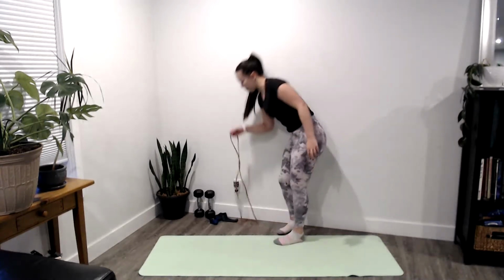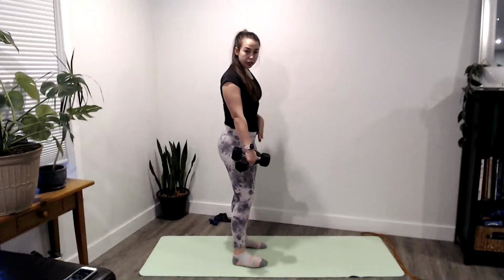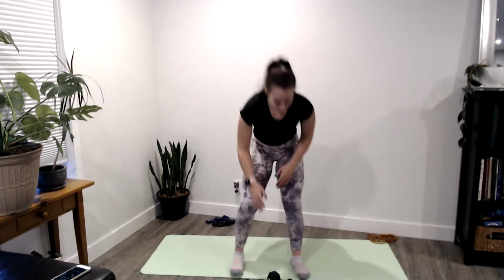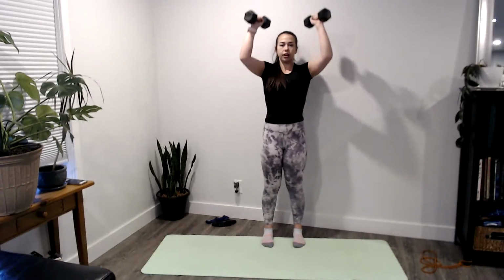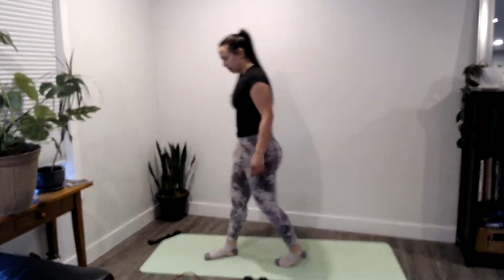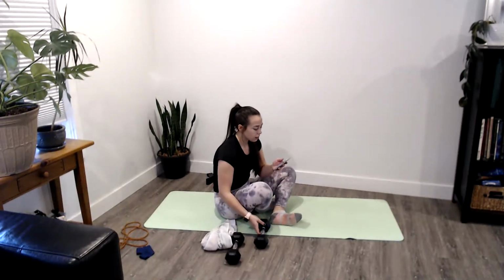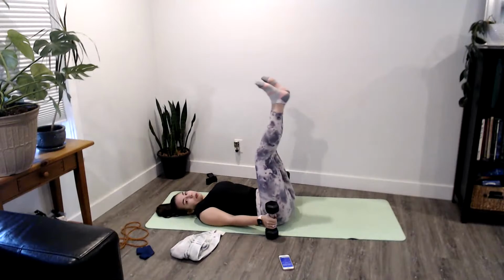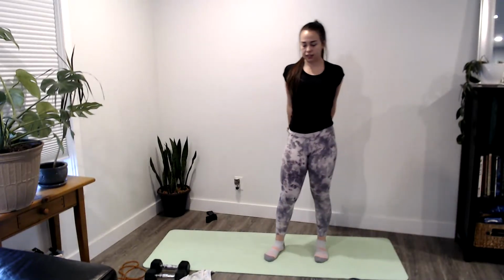Upper Body Strength & Core - Jan 14th